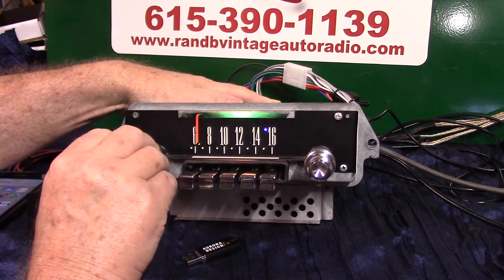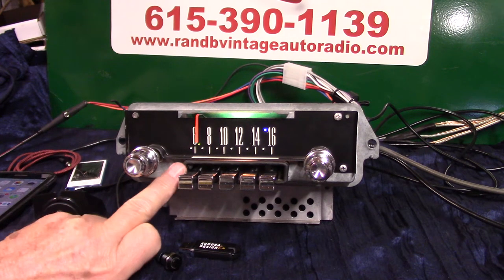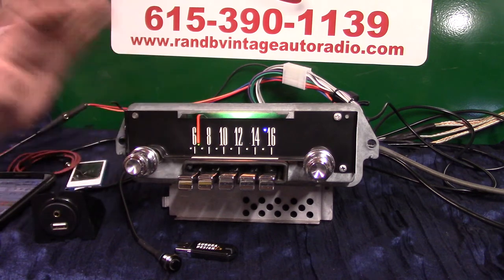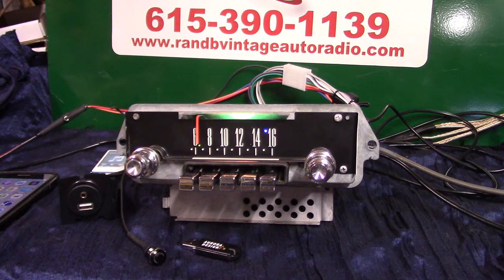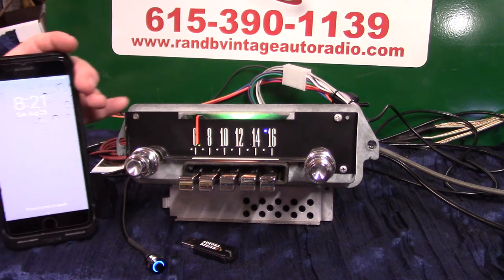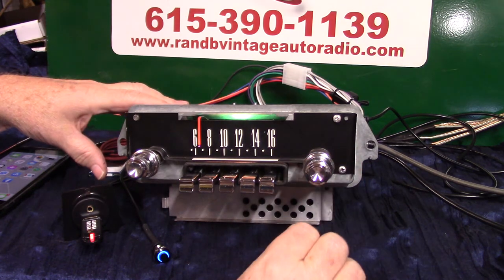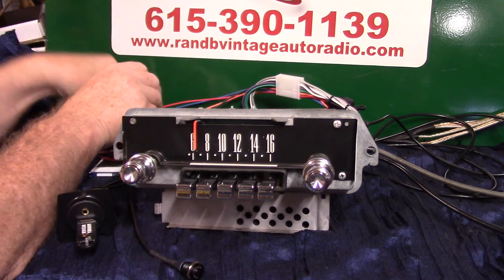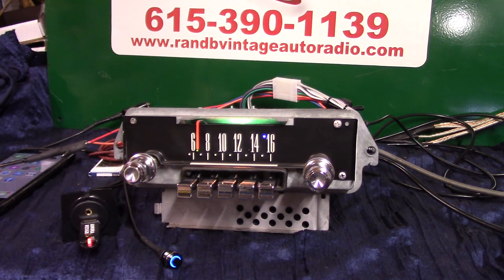1966 Ford Galaxie original AM radio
Custom built by R & B Vintage Auto Radio Powered by Aurora Design products now has AM/FM stereo/Aux input/USB port/Blue-Tooth with Voice Command/Scan/Voice ID four channels 45 watts per channel, RCAs pre line outputs for adding amps and a Sub all in the original 1966 Galaxie AM radio. Get your classic radio updated today.